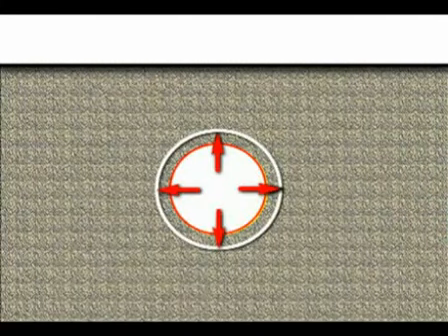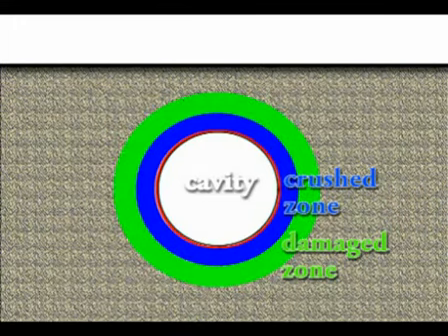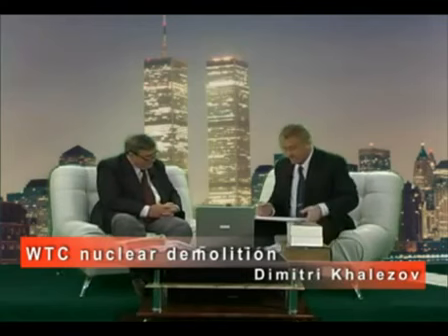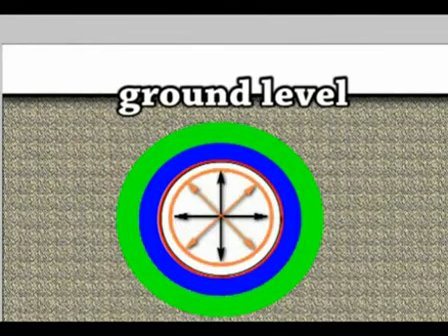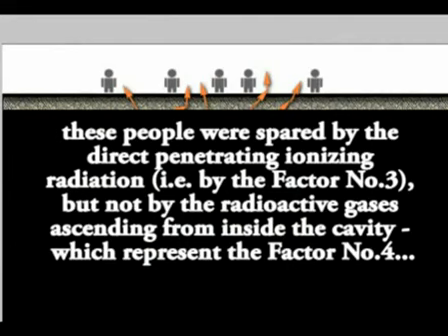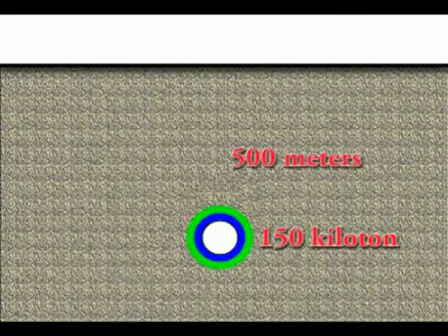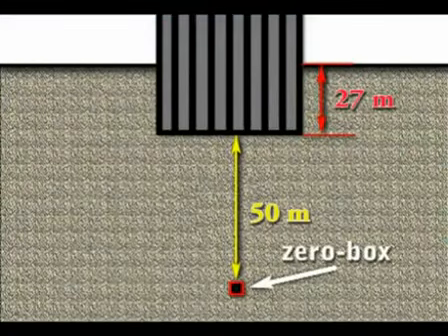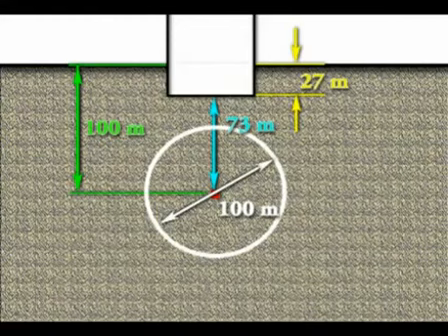Dimitri Khalezov WTC Nuclear Demolition 9 26